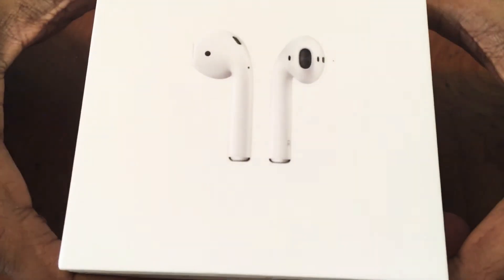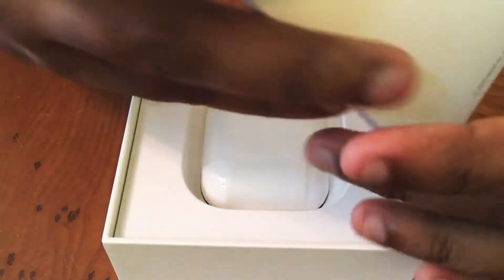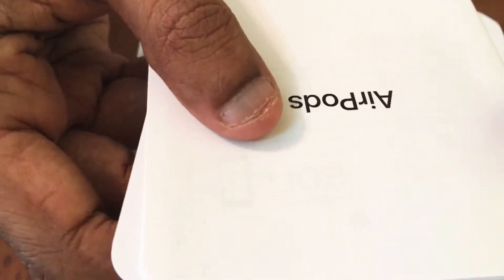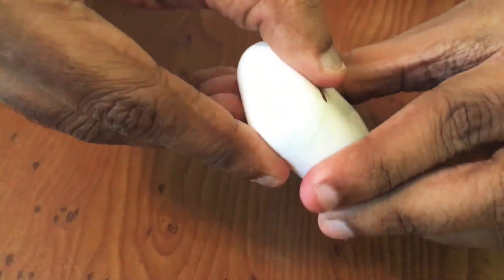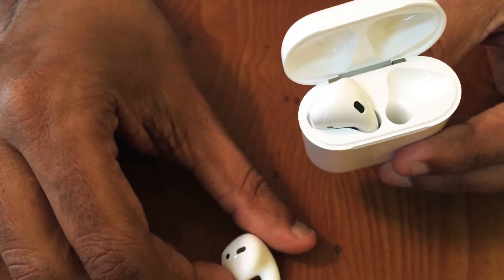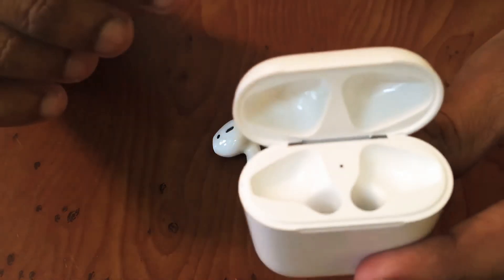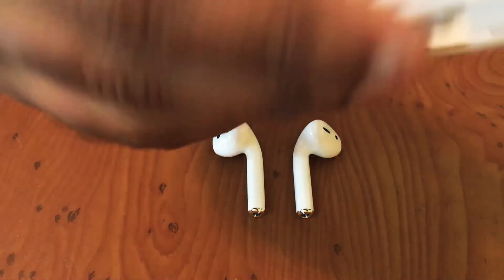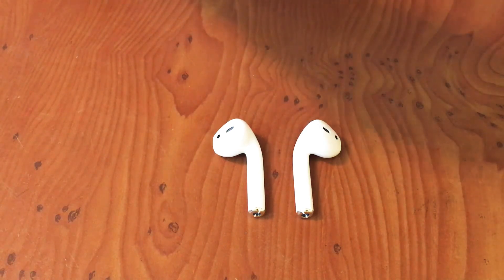Apple AirPods | Unboxing | Tamil | First Generation AirPods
Apple AirPods | Unboxing | Tamil | First Generation AirPods | Wired Charging Case

Check out the unboxing of Apple AirPods First Generation in Tamil video